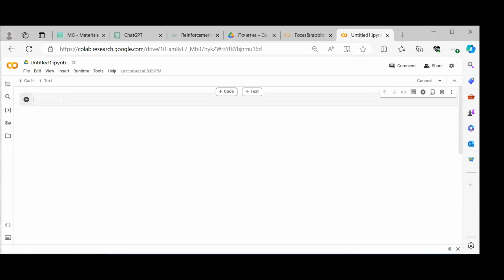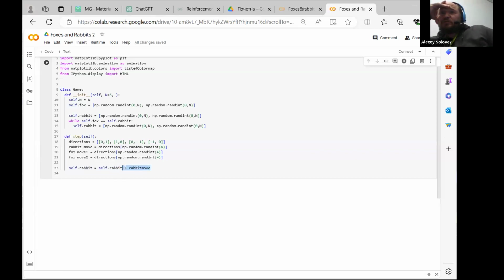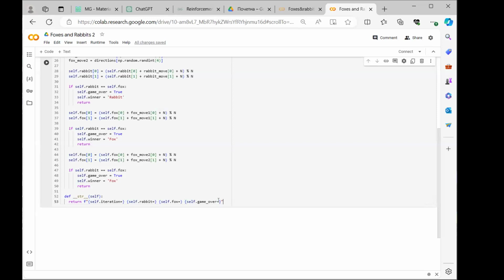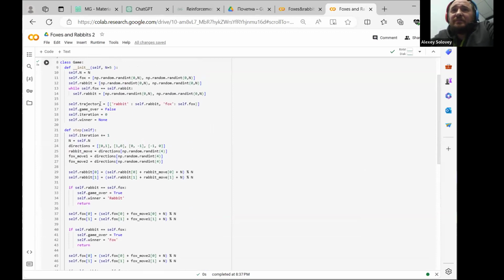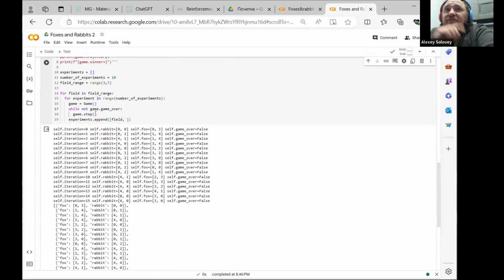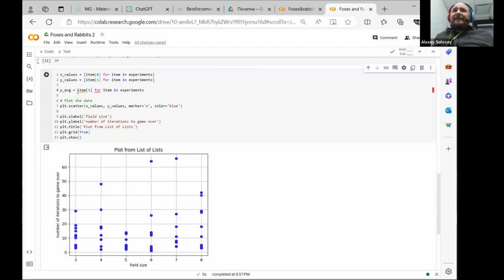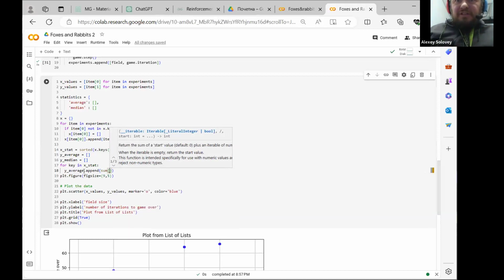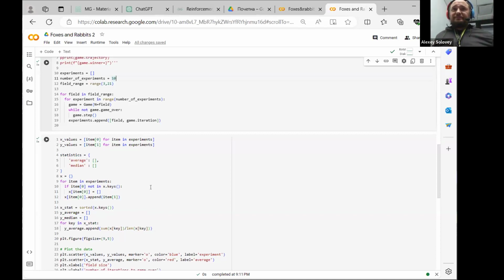2024-04-16 Duration of Random Fox and Random Rabbitiger chase on boards of different size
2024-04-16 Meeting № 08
Mathematical Modeling & Neural Networks workshop for Mathematical Grammar School in Belgrade